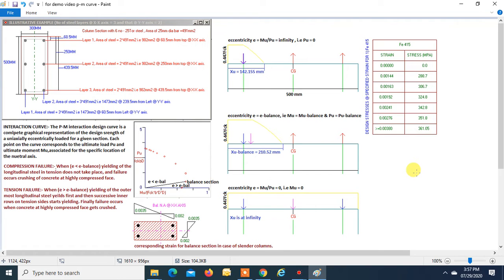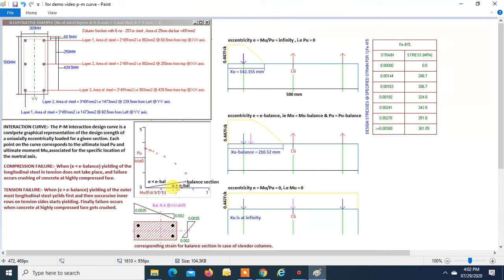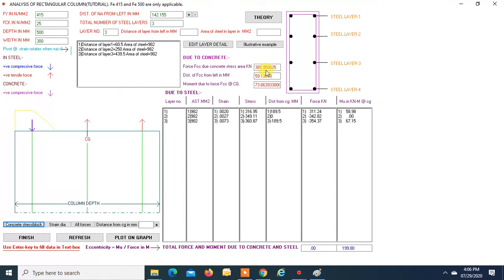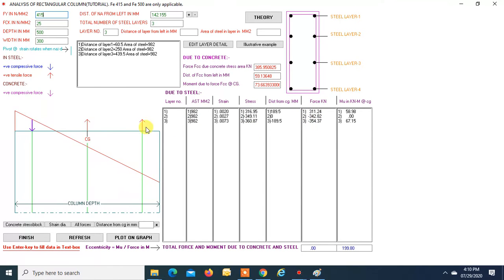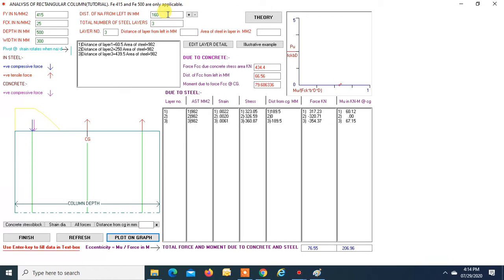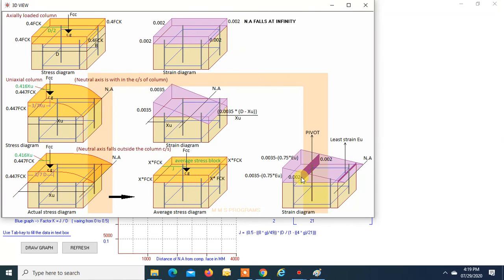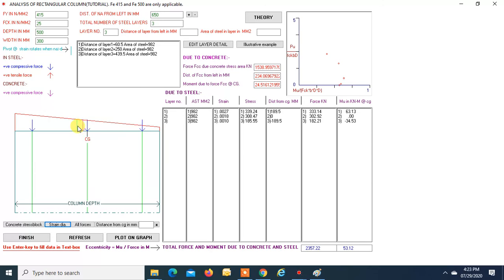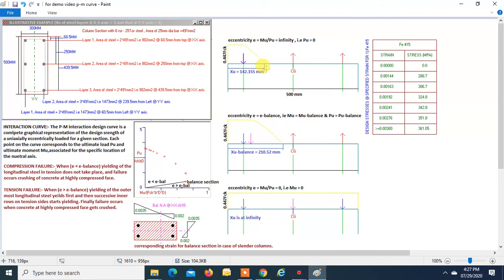video of development of P M interaction diagram